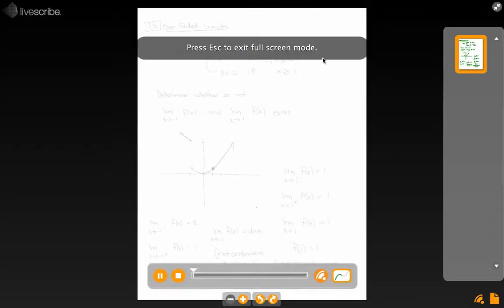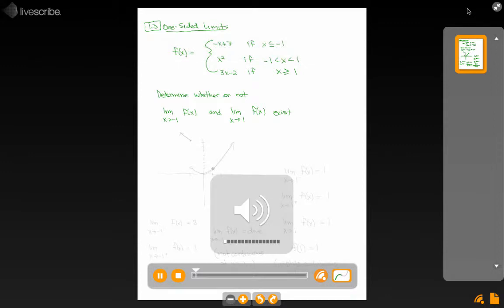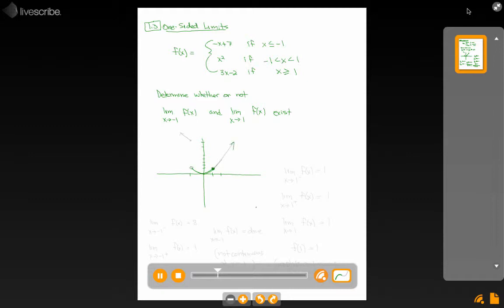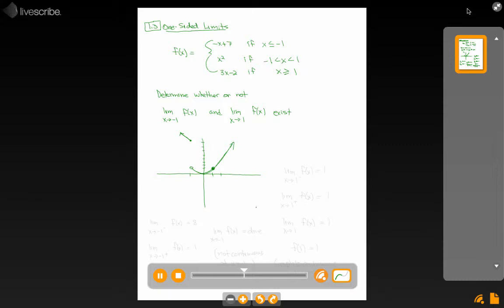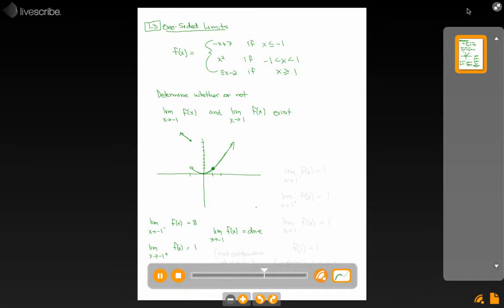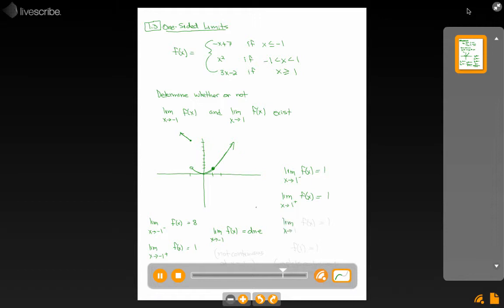Chapter 1 Lesson 3 Example 2 Math 31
More Piecewise functions, one-sided limits, Math 31